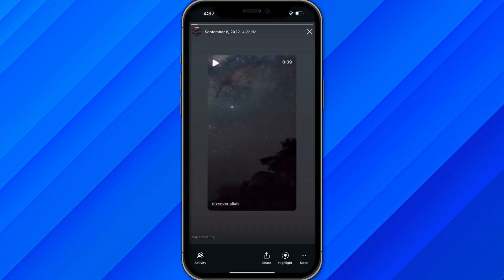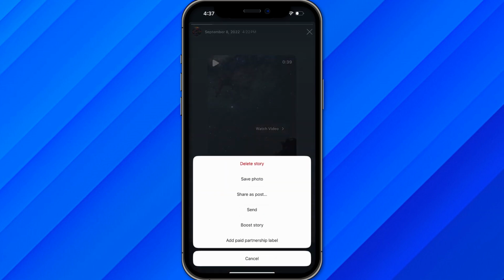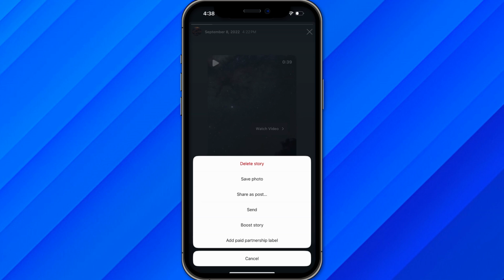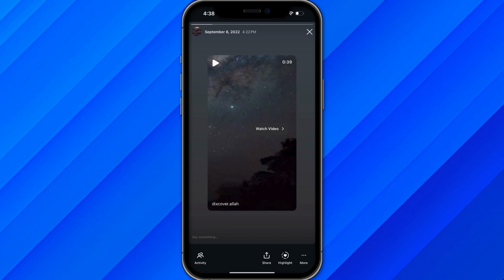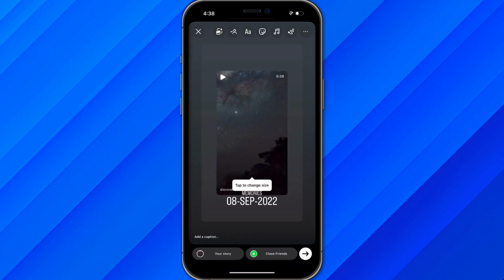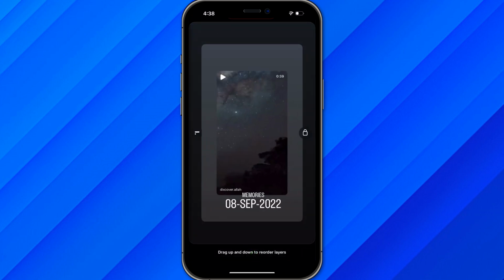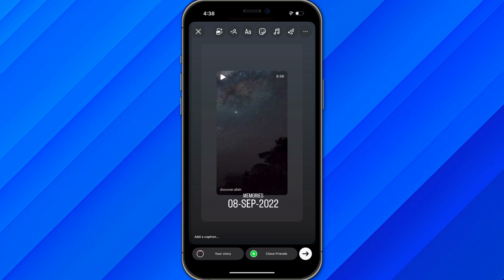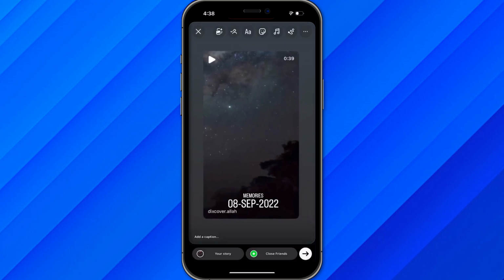ACCIDENTALLY ARCHIVED INSTAGRAM STORY BEFORE 24 HOURS | HOW TO UNARCHIVE IT BACK (UPDATED 2026)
In this video, I am going to show you how to unarchive an Instagram story that you accidentally archived before 24 hours. If you've lost your story and want to bring it back, watch this quick guide to learn how to restore it easily!